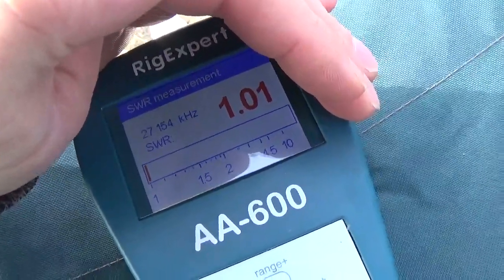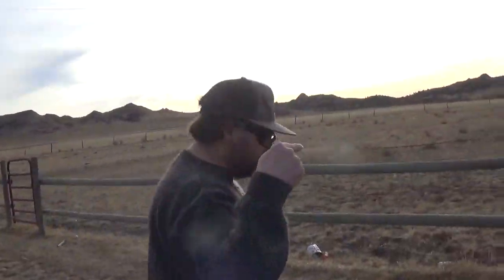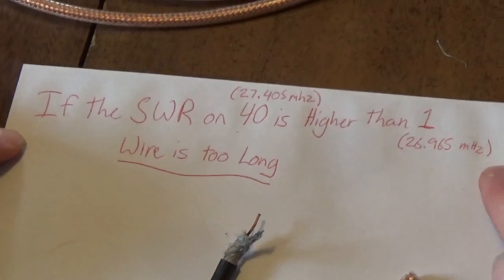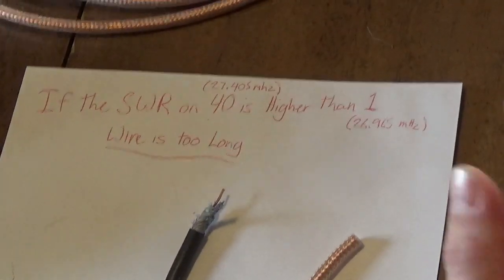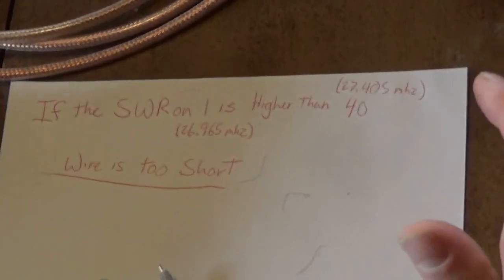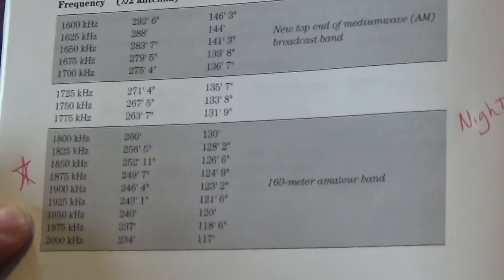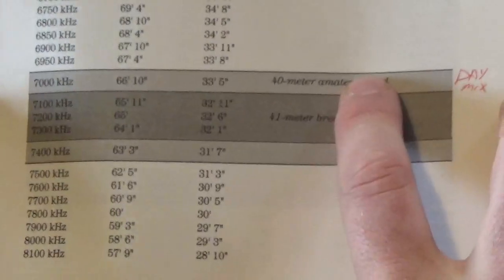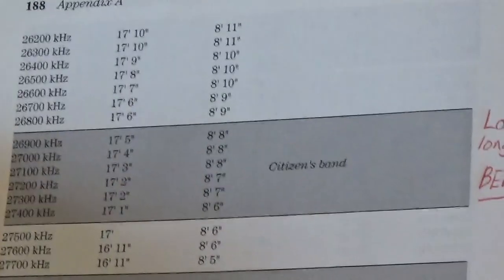HOMEMADE antennas and GOOD coaxial cable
you can make a KILLER antenna out of an extension cord and a chunk of coaxial cable (keep the coax as short as you can, no coils, no loops)

STEP 1
cut the extension cord to the length (single leg) for the frequency you will be using. CUT IT LONG and adjust swr by shortening wire

STEP 2
attach coax to plug. CLIP OR SOLDER (must be a good connection, clean all parts)

STEP 3
attach to radio and tune antenna by adjusting length of wire (both side MUST be the same )

pl 259 213 male plug build your own

pl 259 400 male plug build your own

20 ft rg213

30ft rg213

60 ft rg213

100ft lmr400

50ft lmr 400